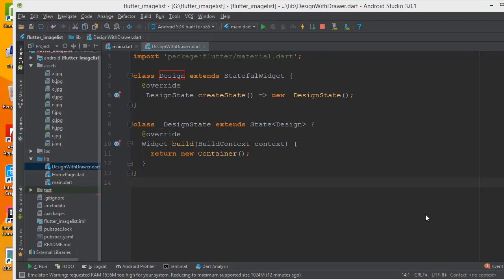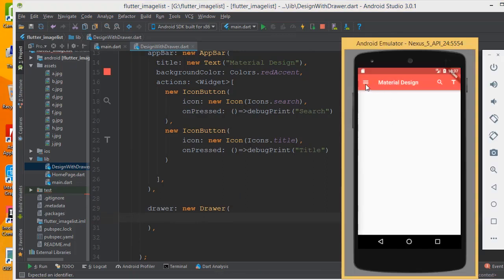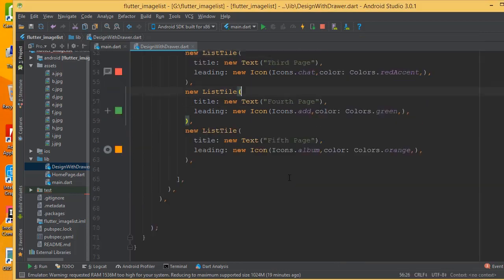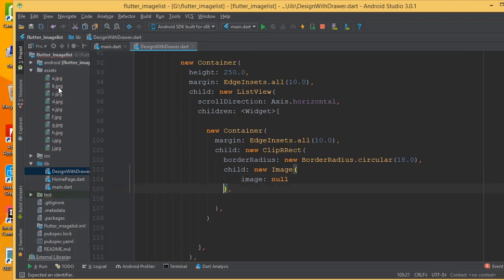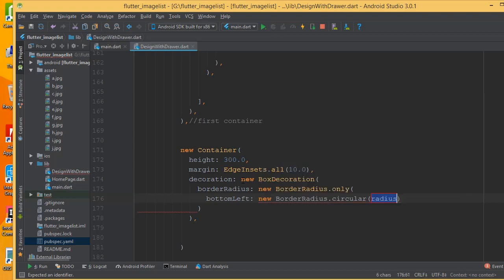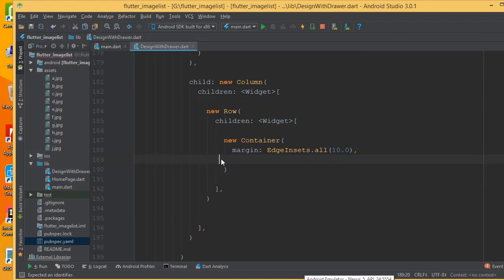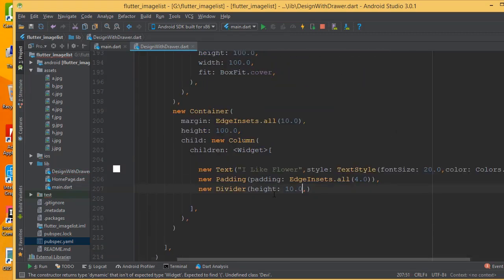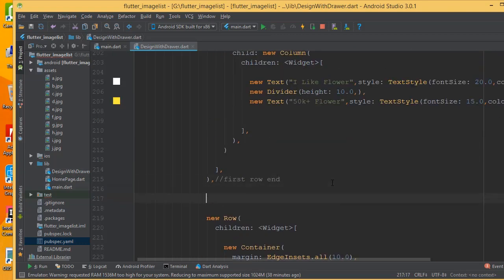Flutter UI-Design-A Complete Material Design App